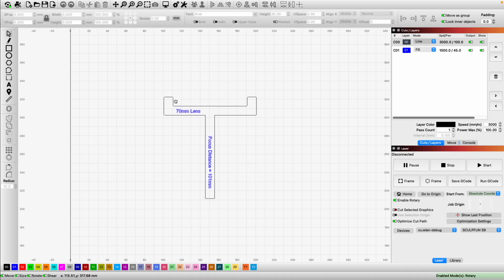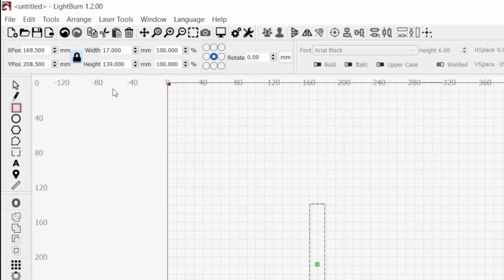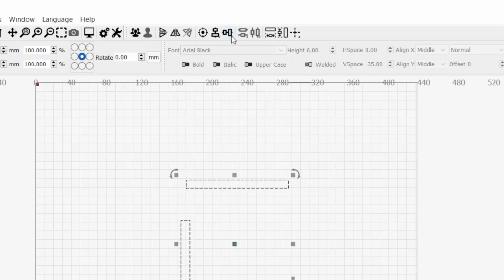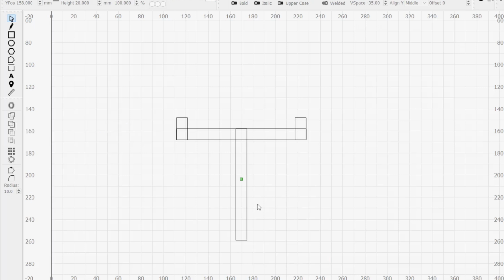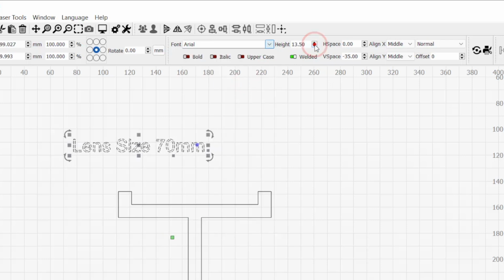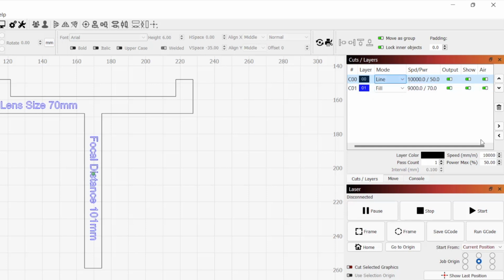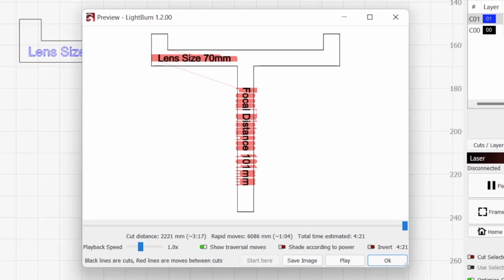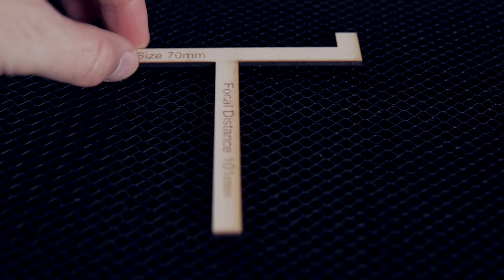Focus Jig for YOUR laser - LightBurn Project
In our previous video on focusing a galvo laser, we showed off a jig that allows you to quickly set the correct focal distance. In this video, we go step by step through the design process as well as running the job. This is a great practical project that will show you how to use some of the common design tools and general workflow of LightBurn.